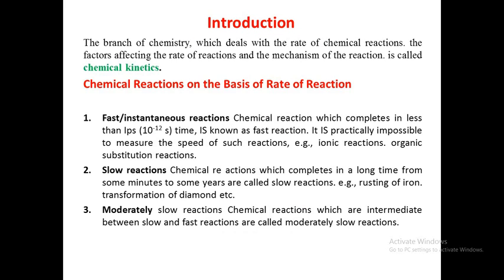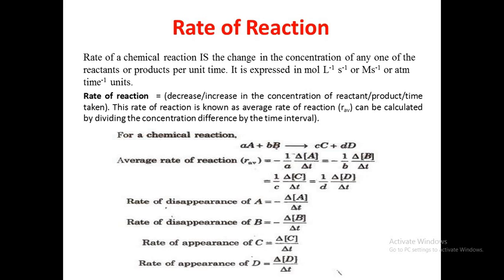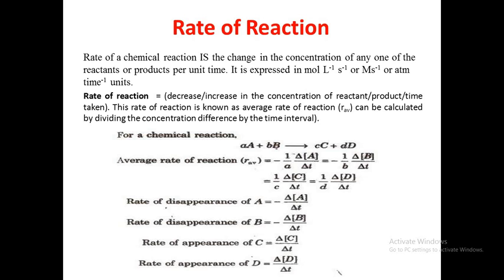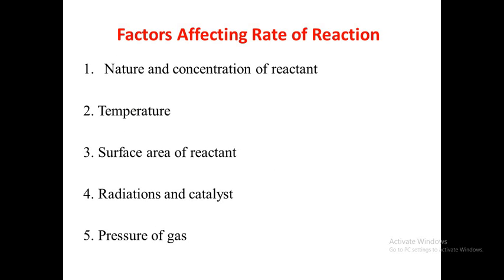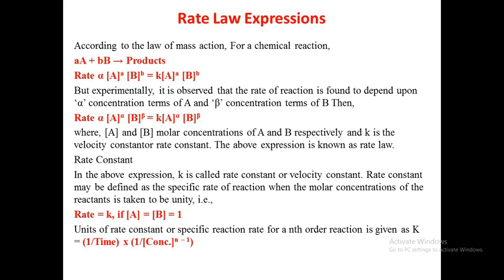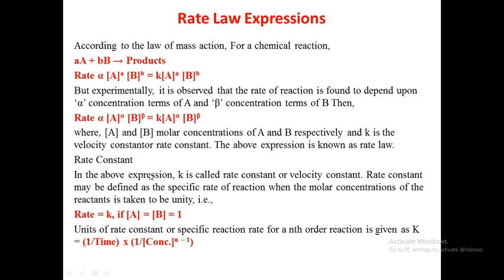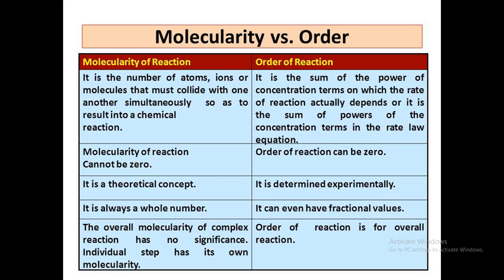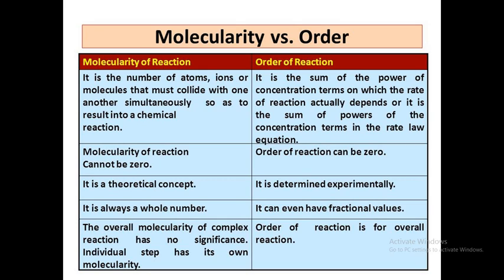Class XII (Unit 04, Chemical Kinetics) Date:18/11/2020